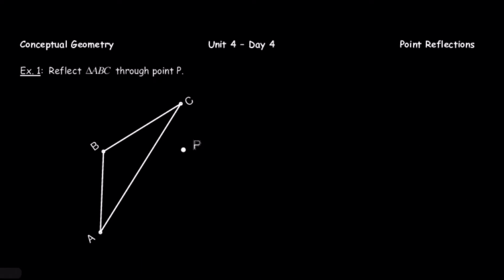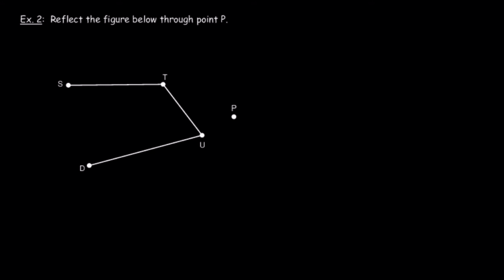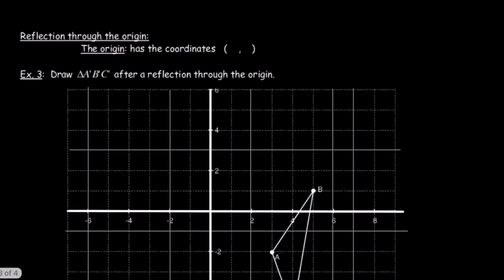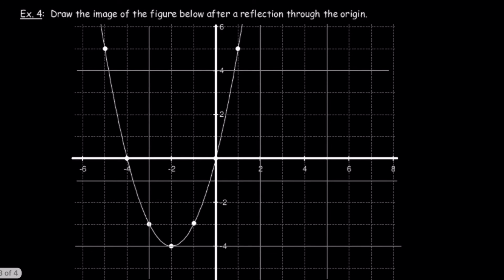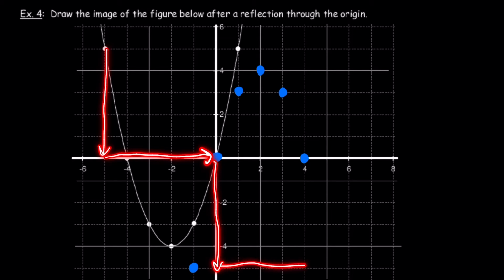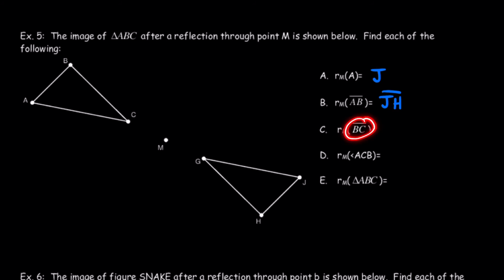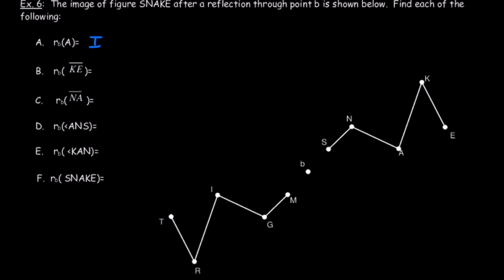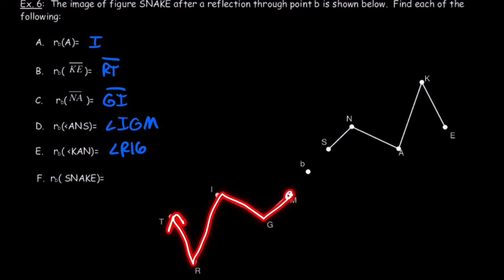Conceptual Geo Virtual Lesson 4.4